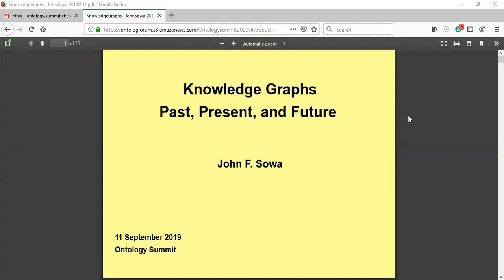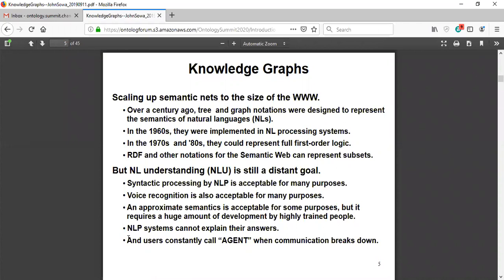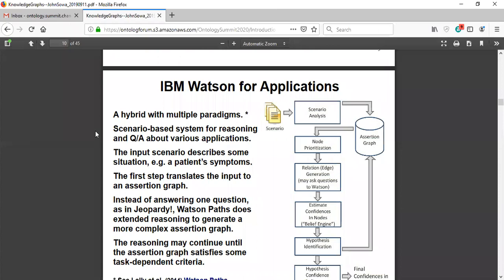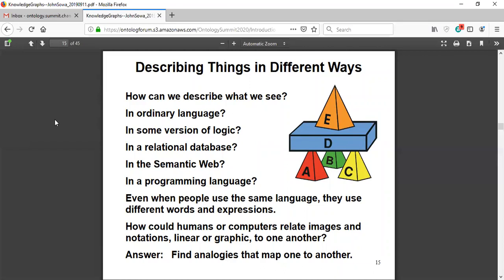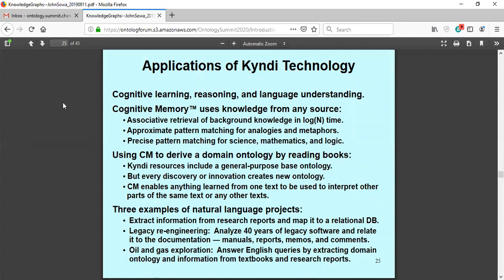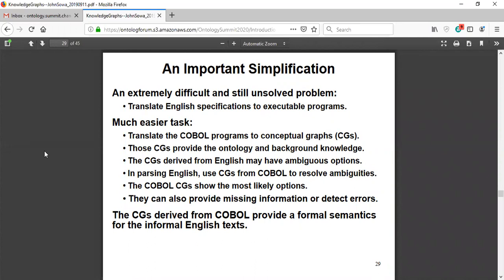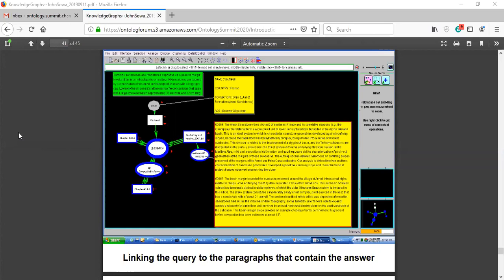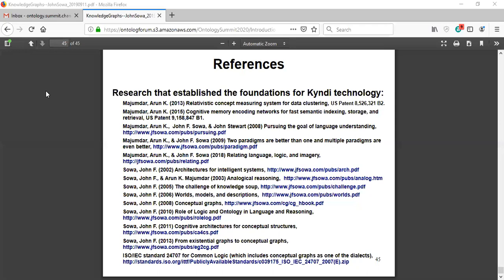Knowledge Graphs: Past, Present, Future by John Sowa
The history of knowledge graphs and some recent tools and techniques for extracting, querying and mapping knowledge graphs